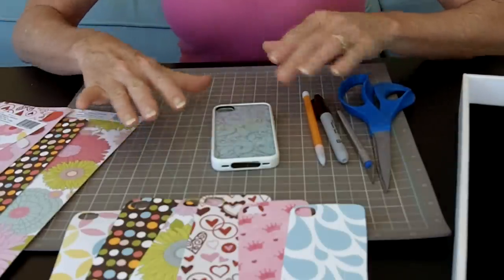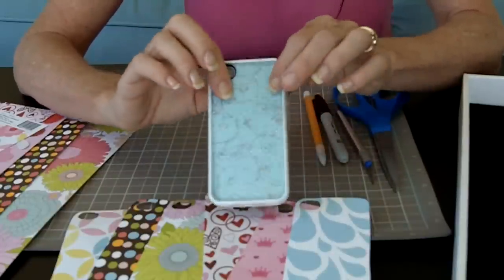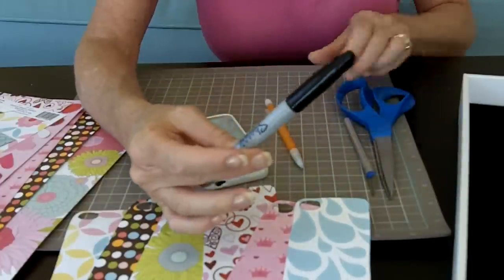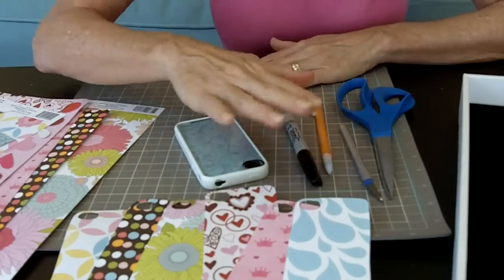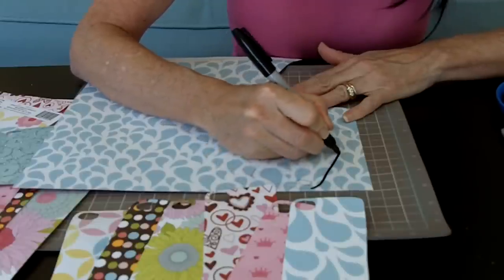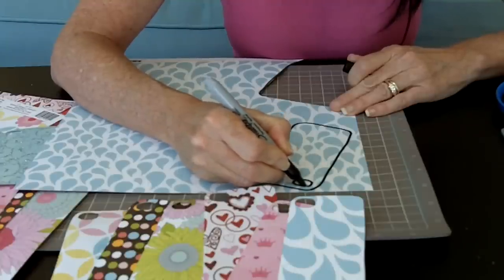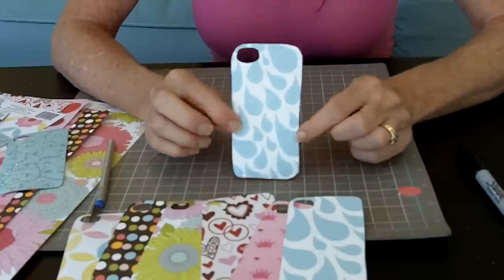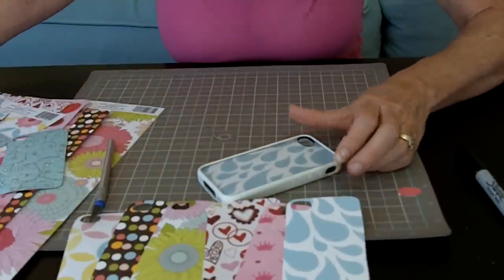DIY iPhone Case | How to Personalize an iPhone case | by Michele Baratta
Easy DIY Project: DIY iPhone Case tutorial ~ ClicK "SHOW MORE" fOr iNfO⬇ NEW VIDEOS: Every Saturday & Sunday

If you just watched this, it was my first video ever! today i'm celebrating 2 years on youtube, hope you check out some of my newest videos!

How to make a Personalized iPhone case that you can change daily if you want to fit your style.  You have your iPhone with you all the time, so why shouldn't it match your outfit too!  This is a super easy DIY tutorial  This project will cost you less than a few bucks to make.  Have fun and be sure to "comment" and let me know that you like what you saw!

XO, Michele

music in my intro & "exit" is from Garage Band.